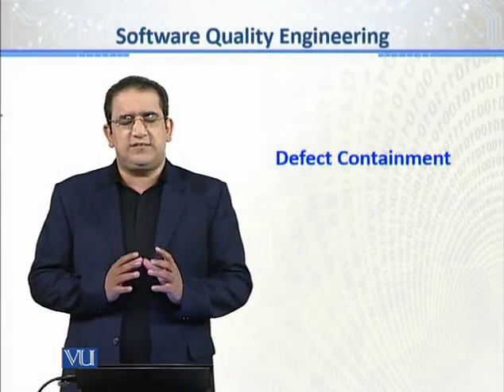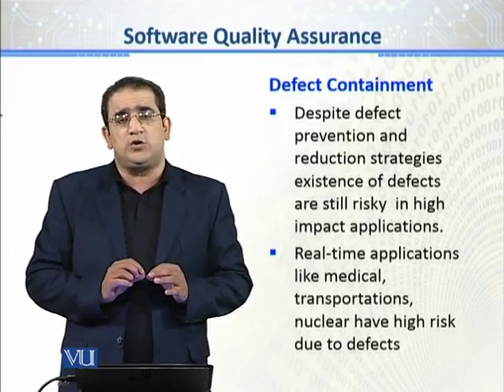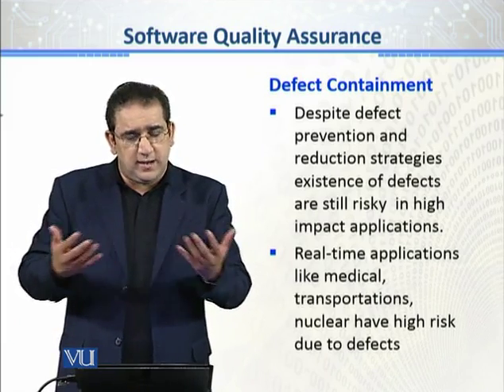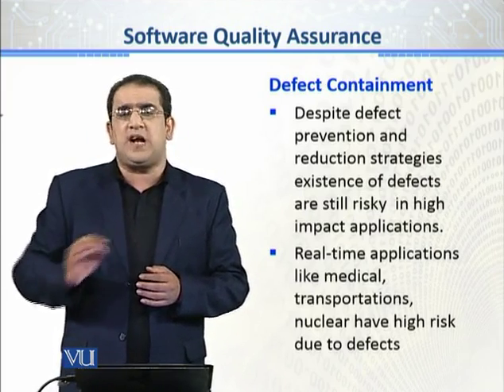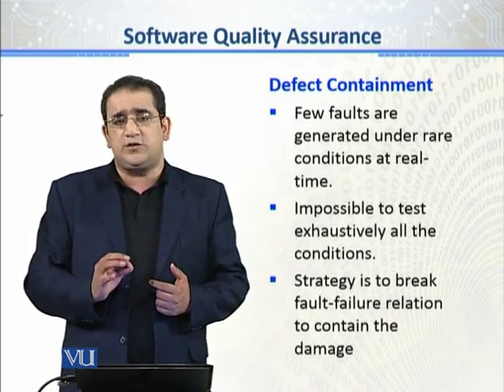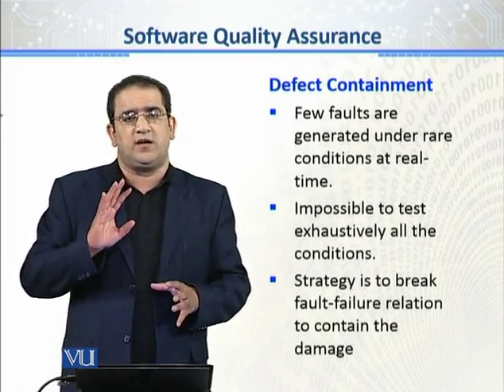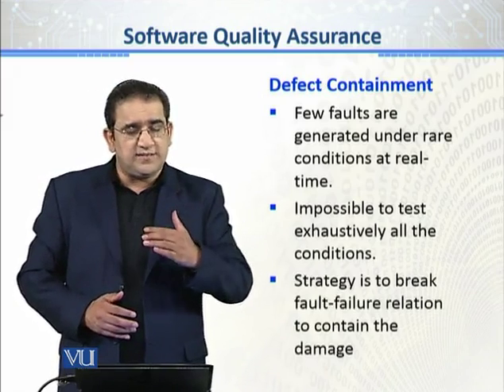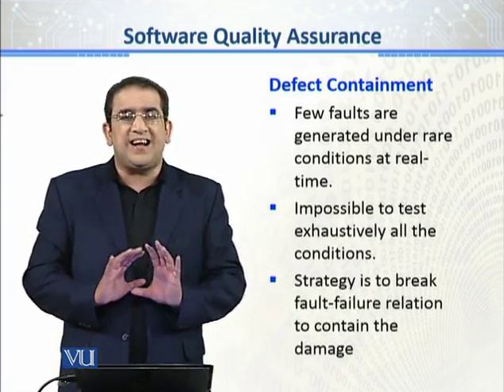CS611_Topic152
Topic: 152